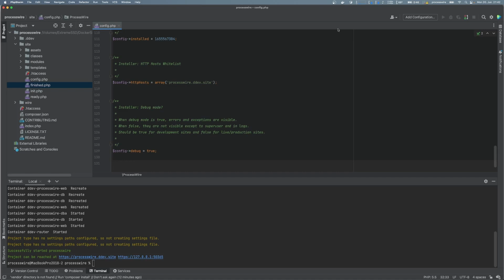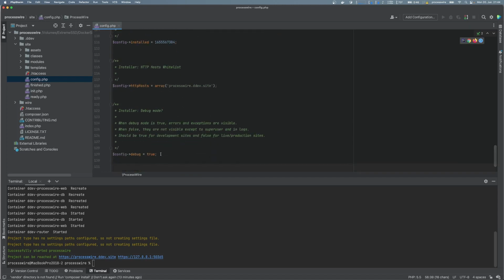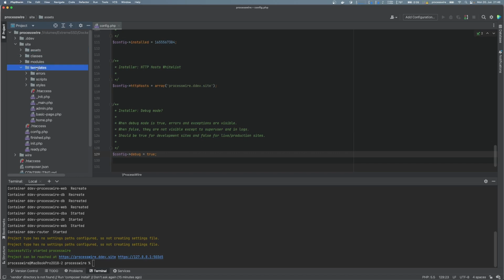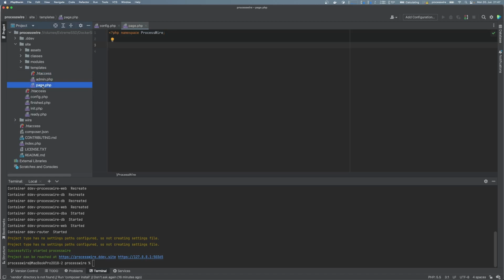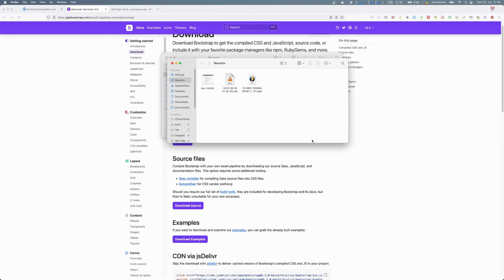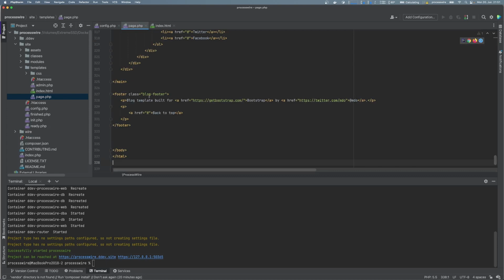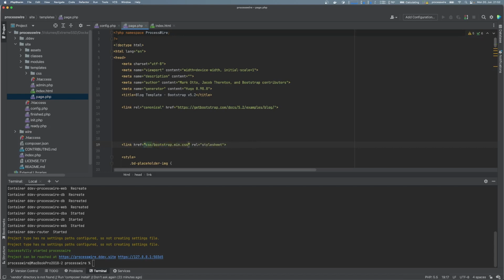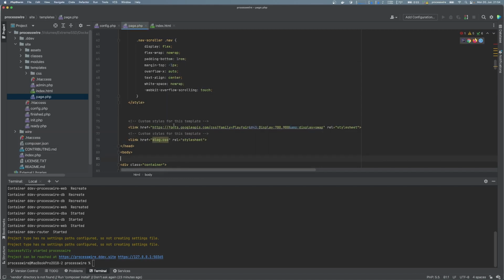ProcessWire Seminar - Part 2 integrating the template into ProcessWire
Integrating a template into ProcessWire for setting up a blog system